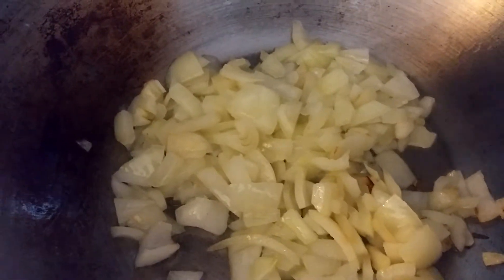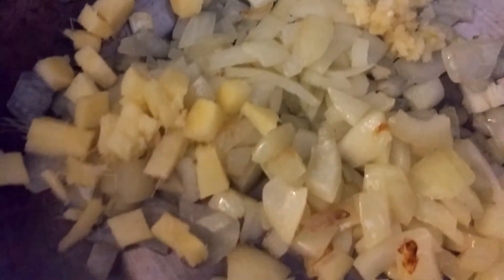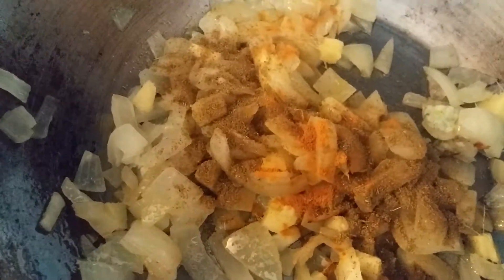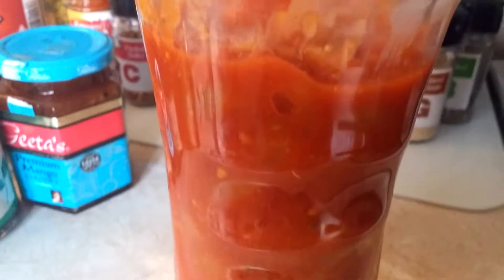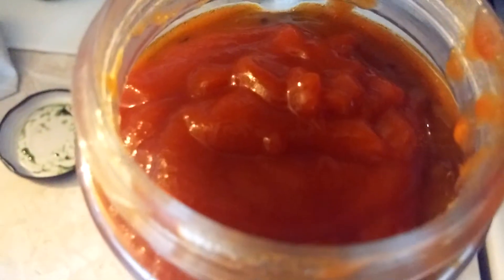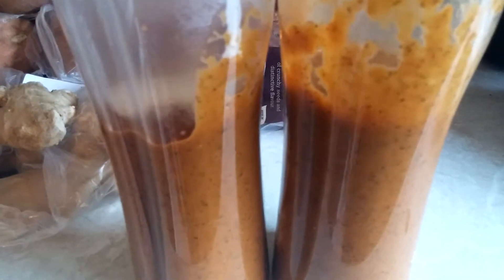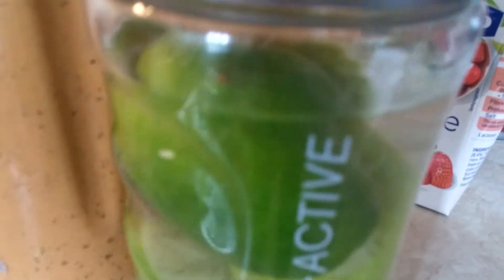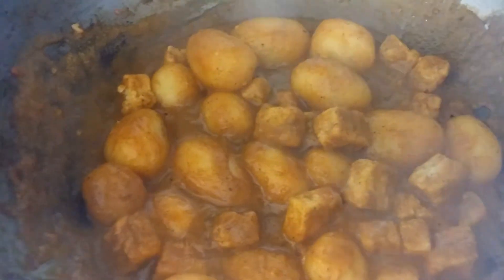vegan chasni yum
You can use ginger paste and or garlic paste if you prefer or have in.

I added tatties in this as thats what I like, and had in the house but you can adapt it to suit your tastes.

Also as an optional, is adding a little water or mild veg stock to your blender too if your want, just taste and see what you think, the choice is yours,

I also often use Frito pasatta sauce or a simple regular pasatta instead of tinned tomatoes sometimes, and have also made this with coconut cream instead of soy cream too.

I now use Sainsburys mint sauce and instead of Asda's but there are plenty choices and types to choose from from a variety of shops.

You can also buy a lovely vegan Naan bread from Morrisons Garlic and Coriander its lush esp for dunking and scooping om nom nom. I had this on xmas day instead of a vegan roast, which I really enjoyed

If you do try it please let me know what you think and how you made yours  x